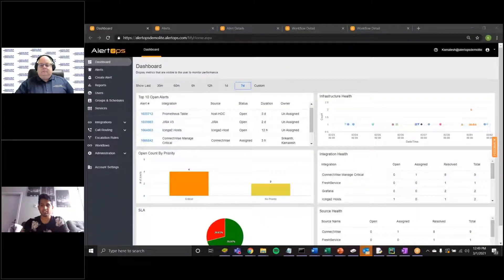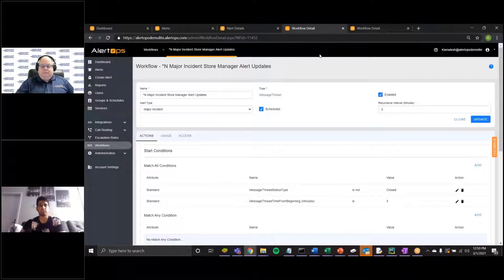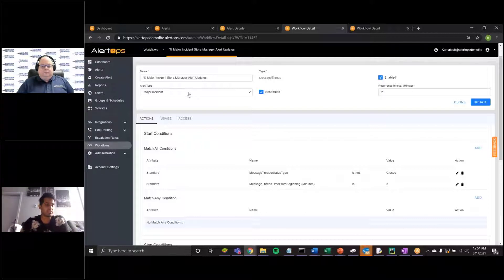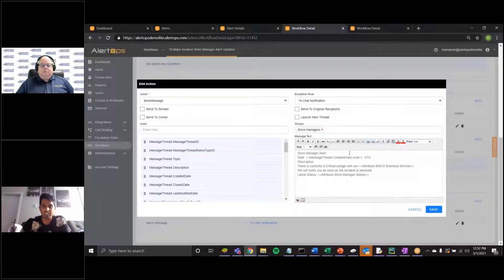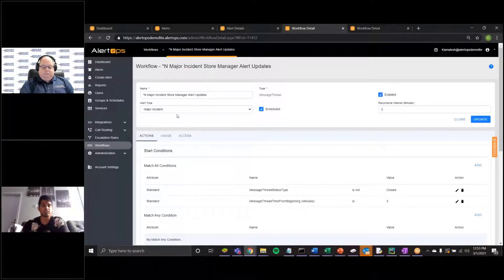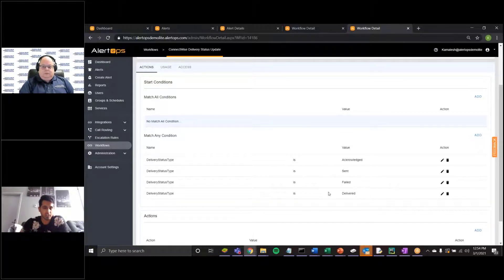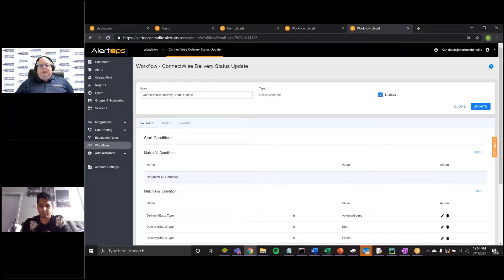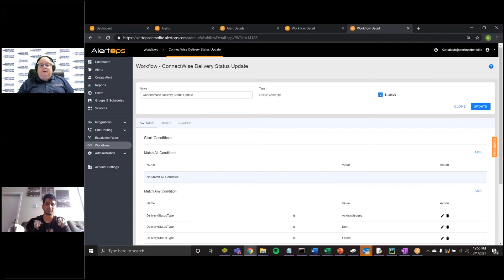Extended Roundtable | AlertOps | Workflows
Kam joins us for another edition of the Extended Roundtable Tech Talk. In this episode, Kam demonstrates the prebuilt workflows of AlertOps. AlertOps’ workflows automate system integrations, streamline your incident response, and enable you to better communicate with stakeholders. We also dive into urgency-based alerting and how to automatically escalate alerts with workflows.